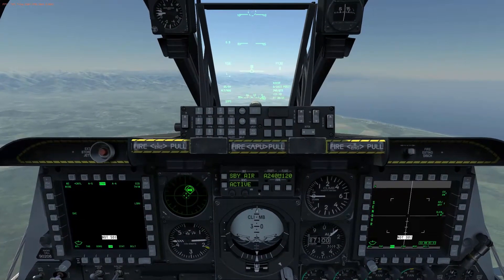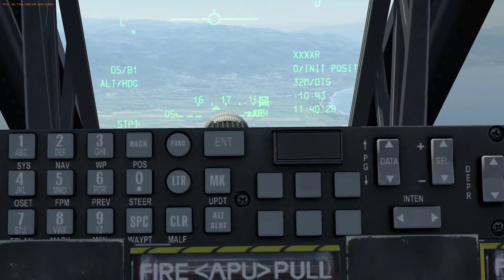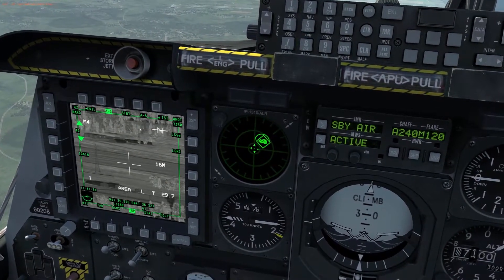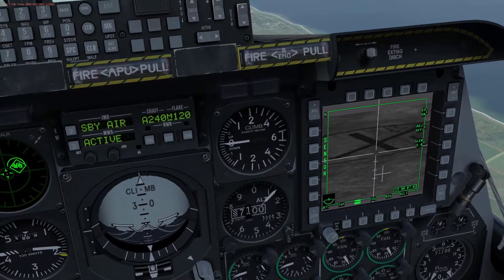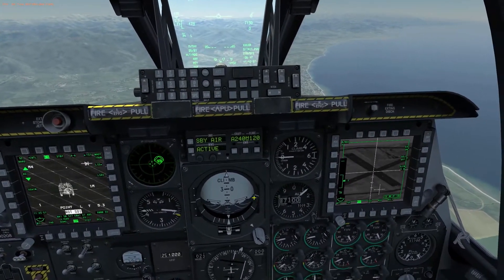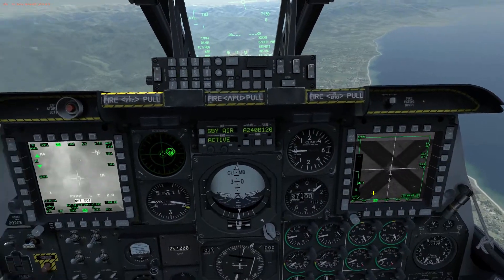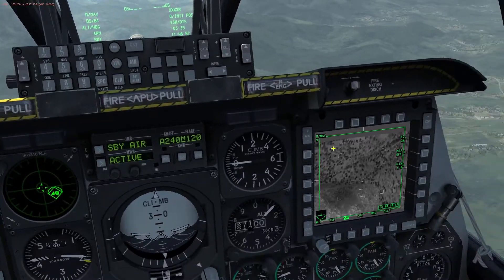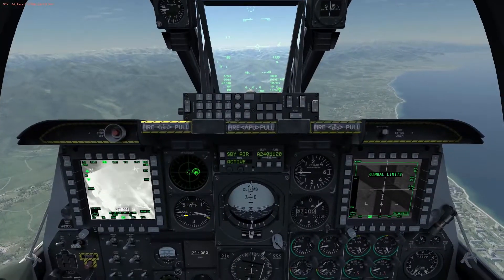DCS A-10C AGM Tutorial + Slew Rate Tip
Hello everyone! In this video, we check out how to fire the DCS A-10C’s Mavericks or AGM Missiles. I hope you enjoy and if you have questions put them down below!

The checklists I used are from a user named “Lobo” and all credit for the checklist goes to him.

About Me: I am the original founder of STG – Small Town Gaming. We are a community focused around building friendship and community structure, while keeping drama to a minimum. I also stream on twitch a variety of different games!